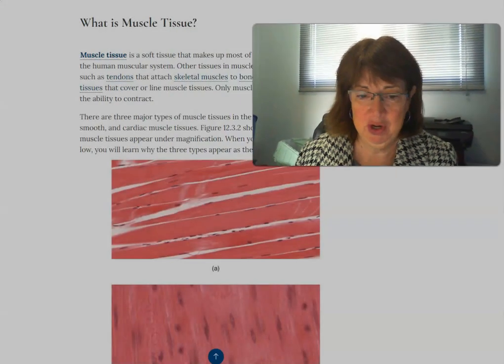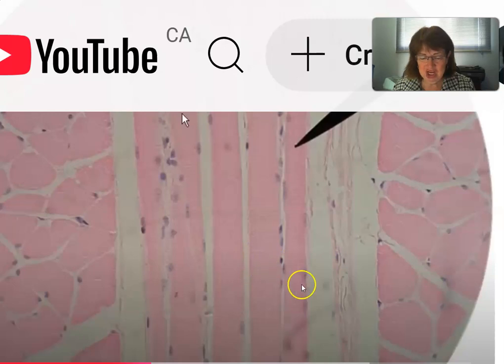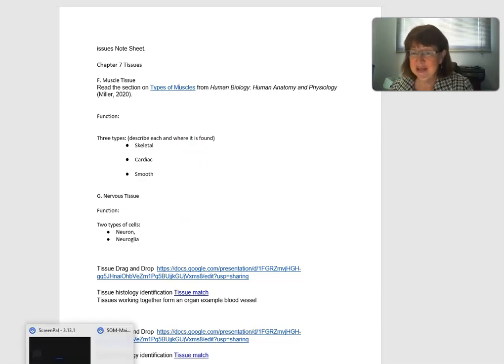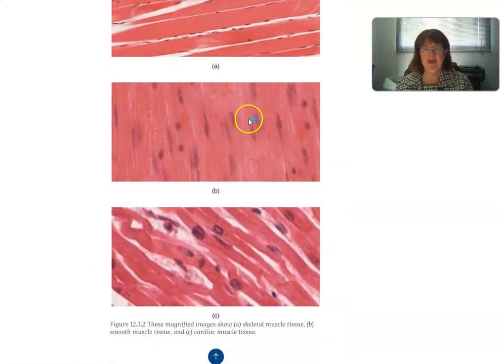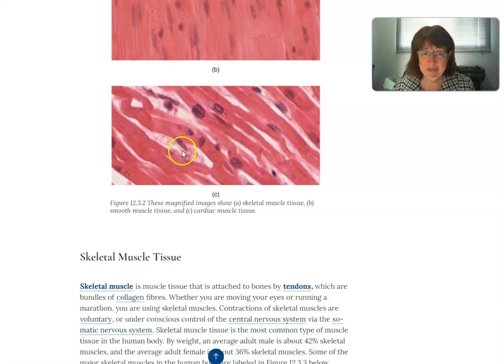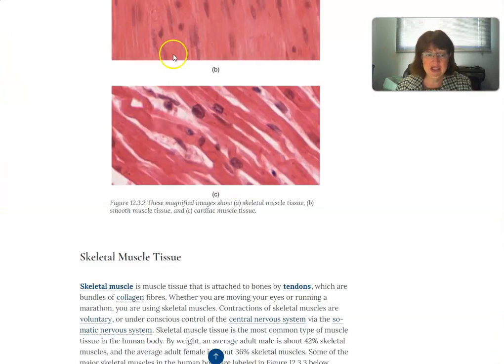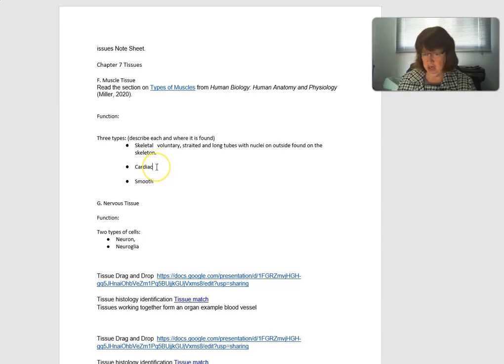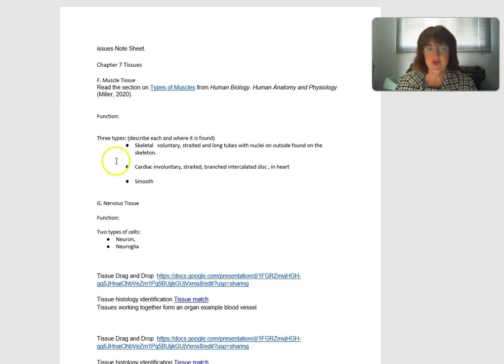HSCI DC intro m tissue